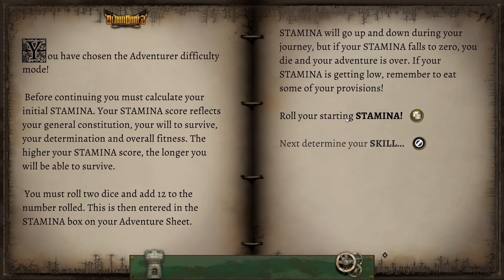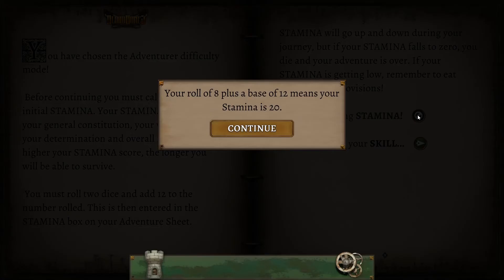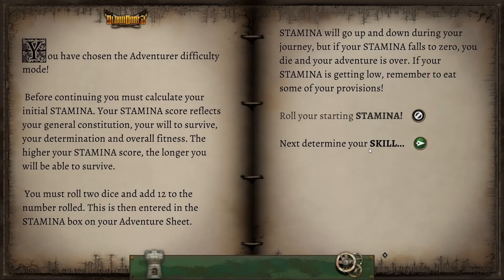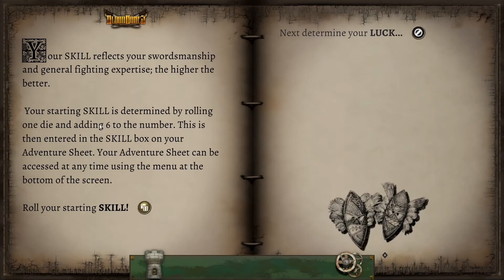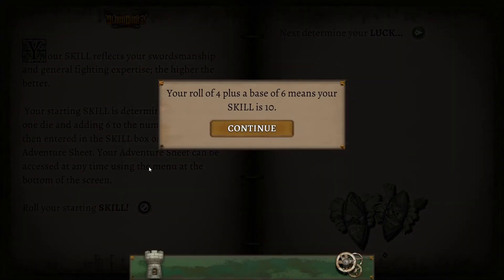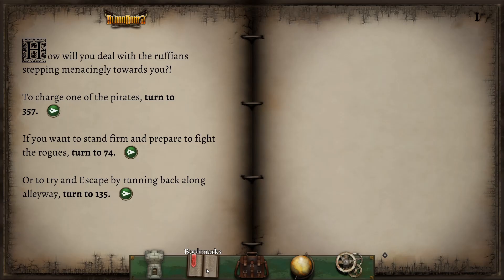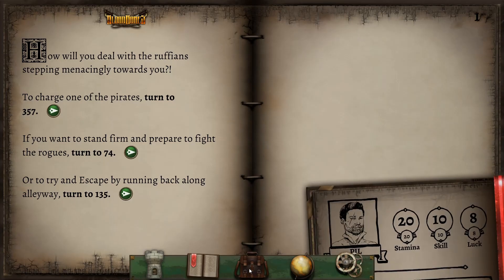Lets Play Fighting Fantasy: Bloodbones INTRO -1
Fighting Fantasy - Bloodlines, the first episode of a new series of interactive lets plays where I play the game but you choose the narrative. This is set in the town of Port of Crabs where you seek out the pirate, Bloodbones.

This game is the digital equivalent of the Games Worksop Fighting Fantasy roleplaying books that became popular in the UK in the 1980s & 1990s. You generate your character stats with the roll of the dice before the start. Once you began reading the book, after the intro, you are then faced with choices at the end of the section which leads to you going to another place in the book depending on what was chosen. Battles take place with enemies with dice rolls & affected the stats you generated of your character and of the enemy.

New episodes will come out at least once a week depending on the voting.

Please note, this channel is best viewed with the dark them on.